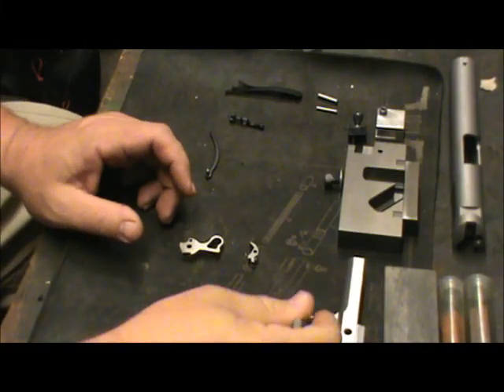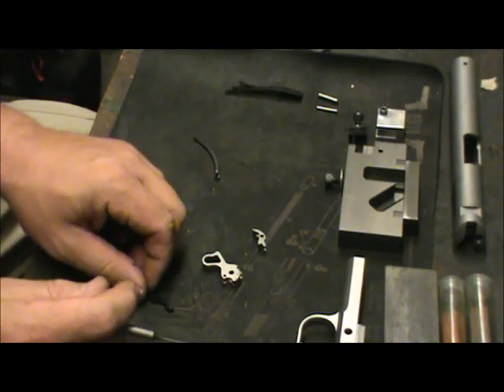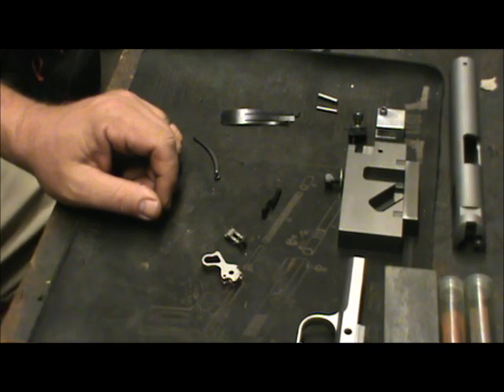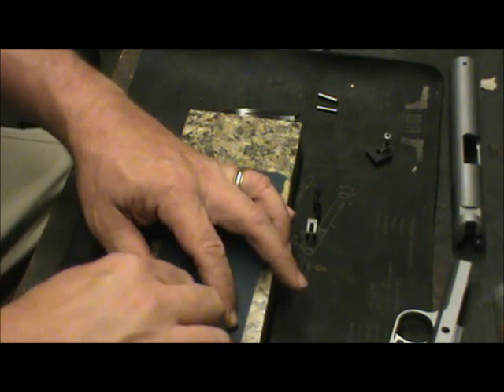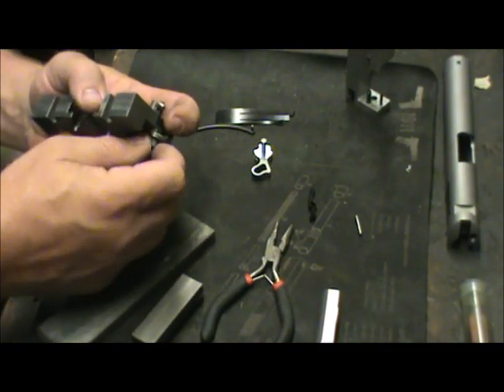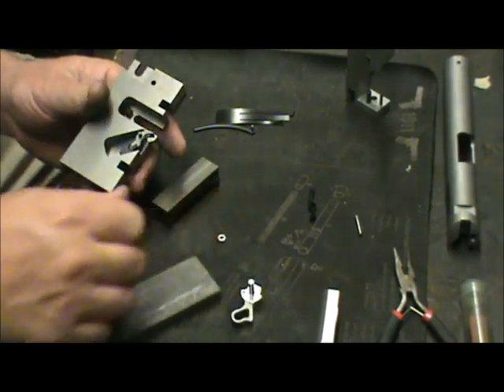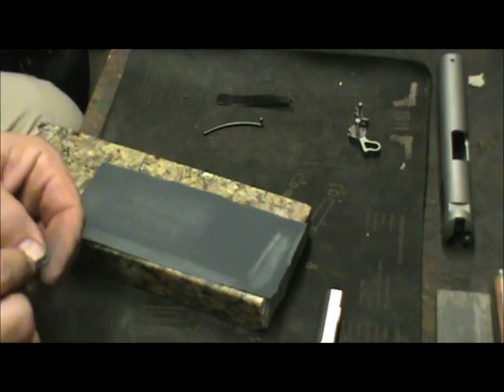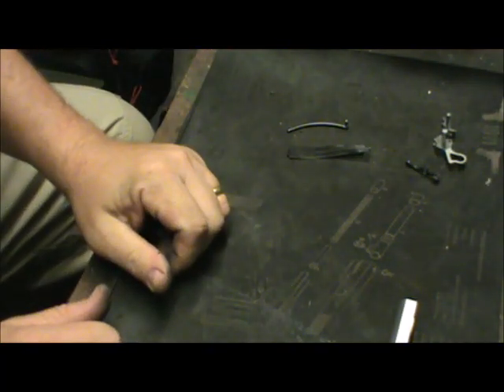The Trigger Job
Steps to a great 1911 trigger job